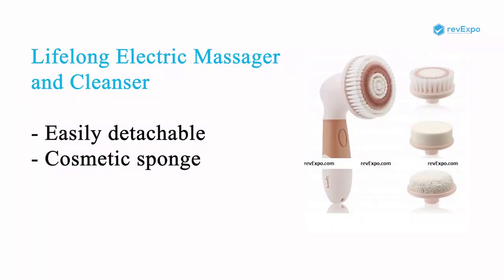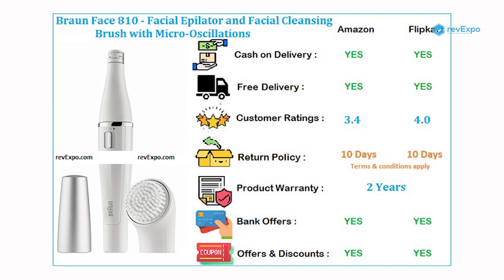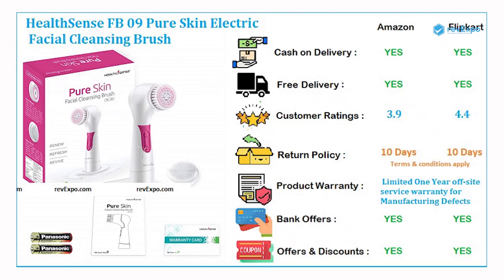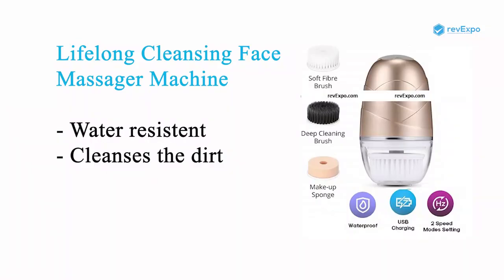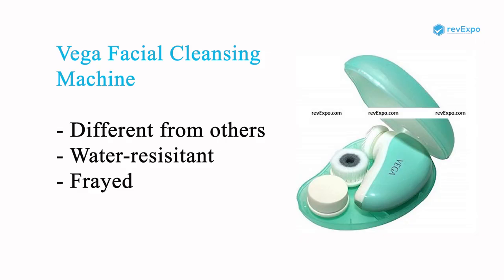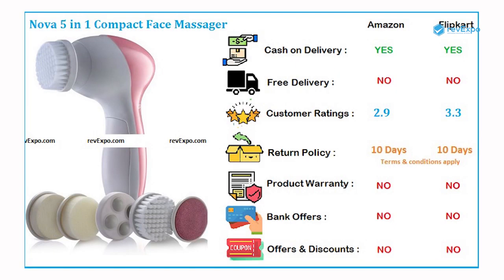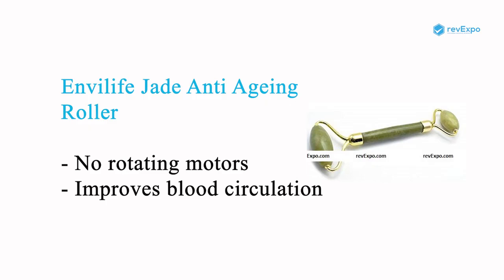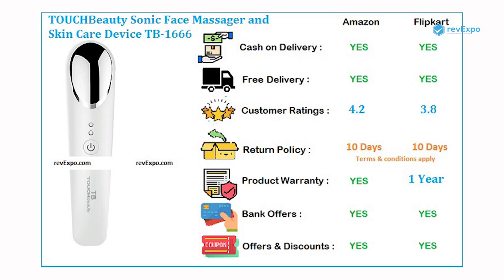Best Face Massagers in India Reviews & Buyers Guide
List of Top 10 Best Face Massager Machines in India:
1. Lifelong Electric Massager and Cleanser
2. Braun Face 810 Facial Epilation
3. HealthSense Electric Face Cleansing Brush
4. Askyl 9 In 1 Waterproof Face Massager
5. Lifelong Rechargeable Cleansing Massager
6. Vega Facial Cleansing Machine
7. Nova 5 in 1 Compact Face Massager
8. Beauty Wan’s Silicone for Ladies
9. Envilife Jade Anti Aging Roller
10.TOUCH BeautyTB-1666 Face Massager

About Best Face Massagers in India

A face massager machine is an appliance used for improving and treating the face skin. Face massager helps in cleaning the skin surface as well as enhance the circulation of blood in the muscles on the face. The massaging feature of this product can also assist in relieving stress. This compact portable appliance can be used anytime anywhere substituting beauty creams and the hassle of booking appointments for expensive facial massages at spas.

Face Massagers Buyer’s guide

Face massager is a beauty product that is available in a wide range of options to choose from. They vary based on the types, features, prices, and power options. The most important thing to consider before purchasing a face massager is the purpose of buying the product in the first place. The simple and cheap face massager comes with limited features and is usually battery operated. Whereas the expensive massagers are featured with options like skin exfoliation, unblocking clogged pores, removing dead skin, remove acne and wrinkles, and eliminate stress. Cheap-end face massagers are usually battery operated, however, the commonly used and preferred face massagers are operated with a rechargeable battery.

Face Massagers-Types & Features

There are several face massager machines available in the market, the commonly available and used are Face rollers, Mechanical, and Ultrasonic face massagers.

Roller face massagers are equipped with a handle and a roller that is used for running over the face. This is the most basic and cheapest product in the market.

Mechanical massagers are usually battery-operated or rechargeable battery-operated. These are very popular and come in a wide range of different designs and features.

Ultrasonic massagers are slightly expensive, they are featured with more and effective cleaning and massaging options. These products use high-frequency for toning and stimulating the face.

Conclusion

Face massager is a beauty product that is available in a wide range of options to choose from. They vary based on the types, features, prices, and power options. The most important thing to consider before purchasing a face massager is the purpose of buying the product in the first place. Based on the face massager reviews by customers, they are satisfied with products that offer features like skin exfoliation, unblocking clogged pores, removing dead skin, removing acne and wrinkles, and eliminating stress.
aap log ko bhi jarur join karna chaiye because exciting gift milne wala hai.
1. bas aap humara Jo bhi video dakhte ho us Video ka konsa part aap ko bahut accha laga comment me batana  hai or
" Milte hai har Sunday 8.30 pm "
Instructions- How to Create video & Images for a